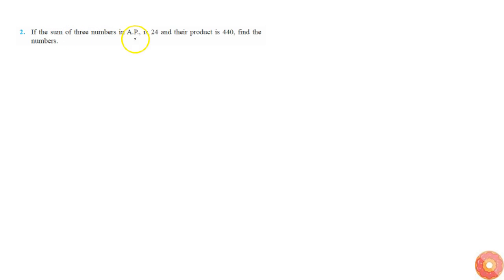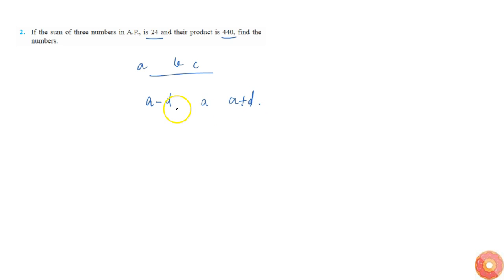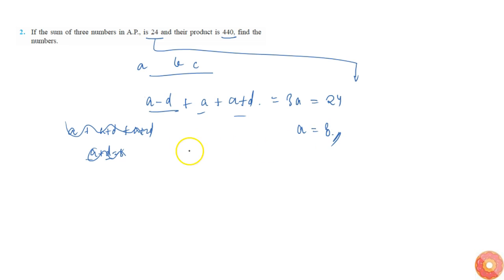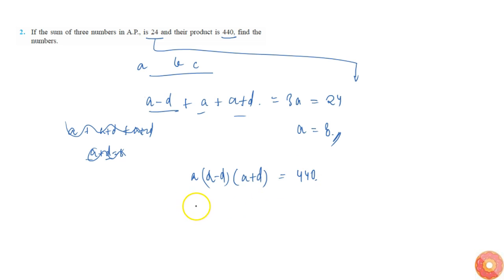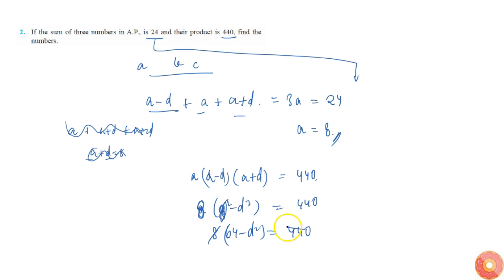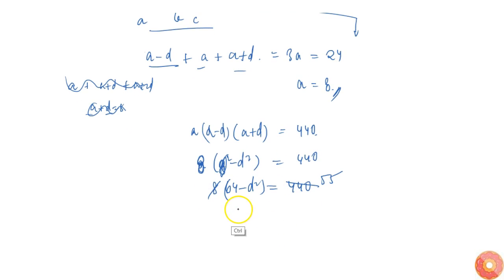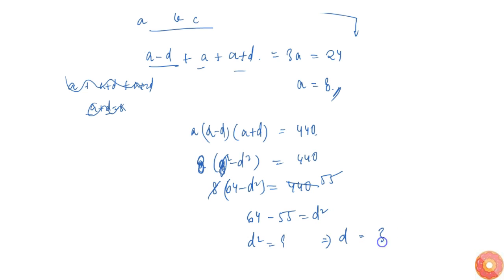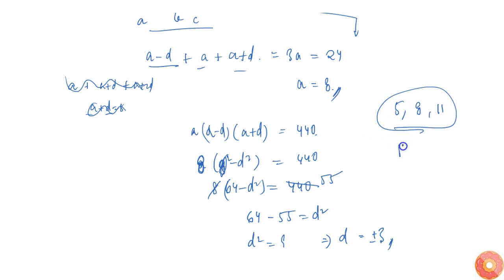If the sum of three numbers in A.P., is 24 and their product is 440, find the numbers....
Question From - NCERT Maths Class 11 Chapter 9 MISCELLANEOUS EXERCISE Question – 2 SEQUENCES AND SERIES CBSE, RBSE, UP, MP, BIHAR BOARD

Related Questions & Solutions:

1. Show that the sum of `(m+n)^(t h)` and `(m-n)^(t h)` terms of an A.P. is equal to twice the `m^(t h)` term.

2. Let the sum of n, 2n, 3n terms of an A.P. be `S_1,S_2` and `S_3` , respectively, show that `S_3=3(S_2-S_1)` .

3. Find the sum of all numbers between 200 and 400 which are divisible by 7.

4. Find the sum of integers from 1 to 100 that are divisible by 2 or 5.

5. Find the sum of all two digit numbers which when divided by 4, yields 1 as remainder.